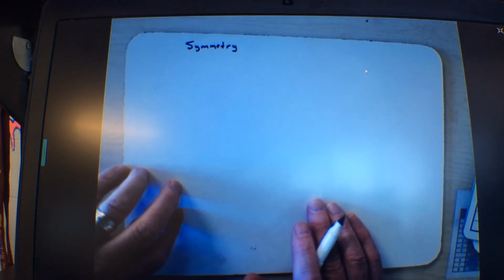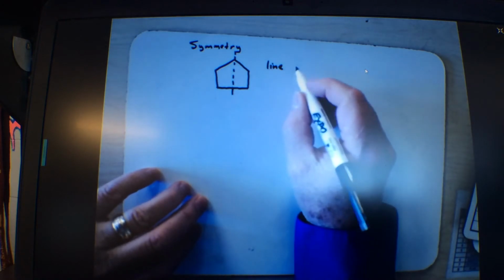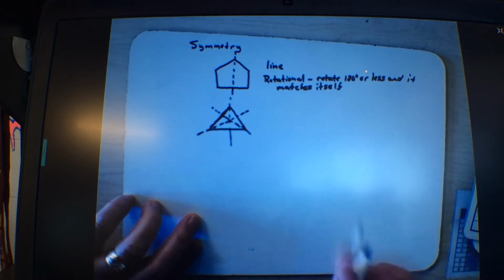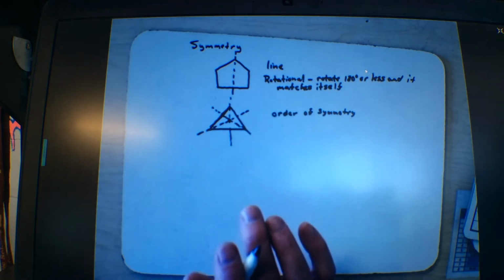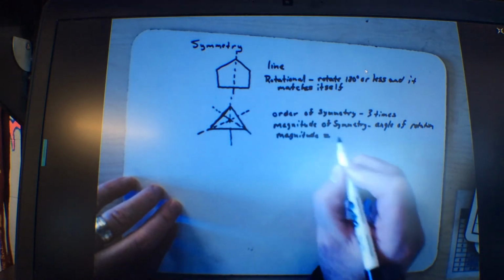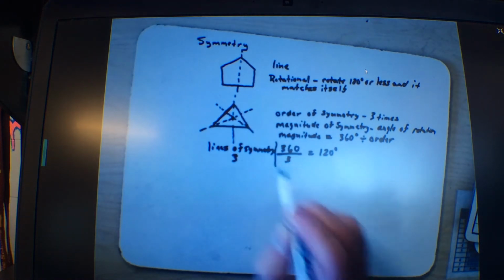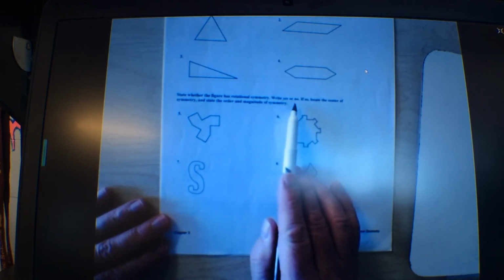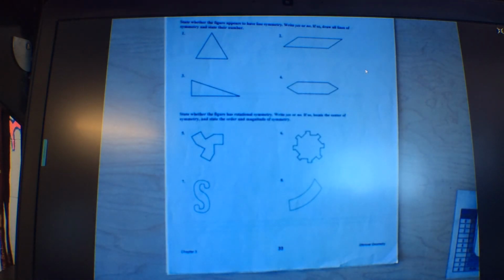Geometry 3.5 Symmetry